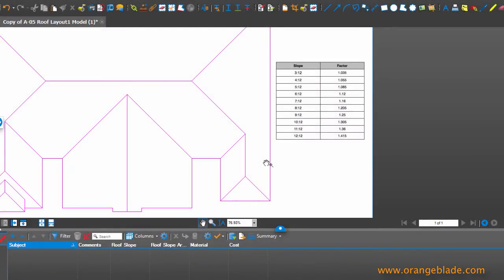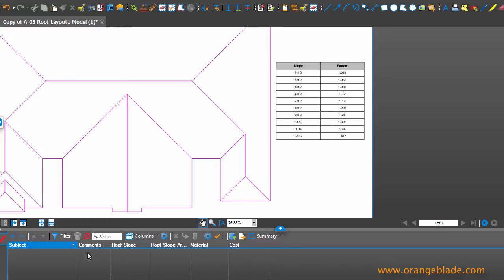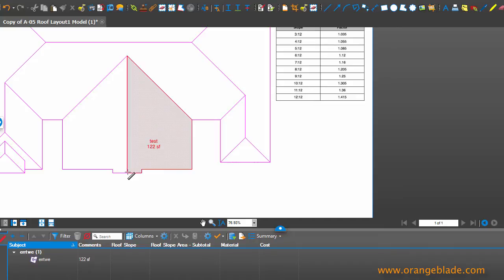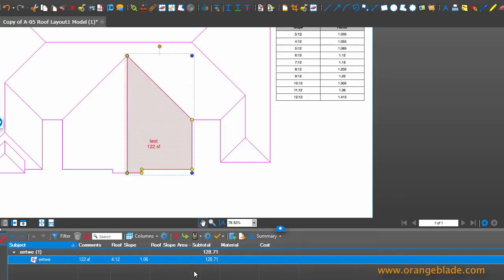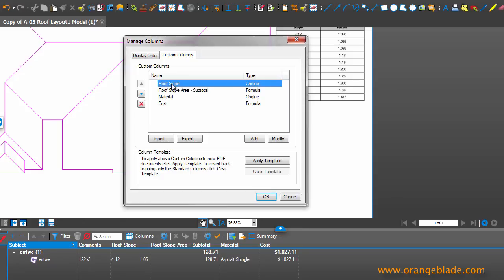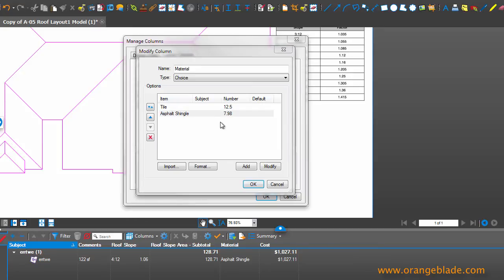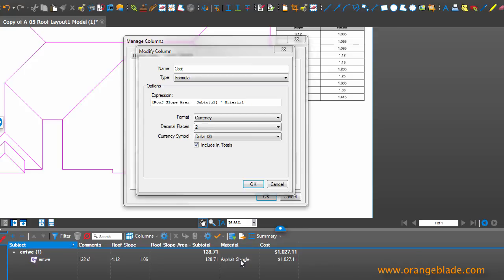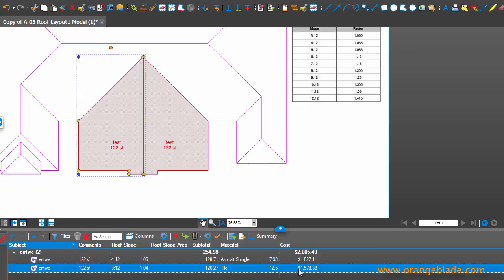Bluebeam Revu for Accurate Roof Measurements and estimating - It couldn't be easier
All it takes is:

1- your copy of Bluebeam Revu
2- a calibrated roof plan
3- a few custom columns

Your custom columns will hold your Roof Pitches, multipliers for true ares, roof materials, and material pricing. The material list and pricing can easily but updated as your pricing changes. Then. when all of your measurements are completed you can export your calculations to an excel spreadsheet or any other program that will accept xml files. You'll wonder how you did it any other way.

See video below to earn (in 4 minutes) how to set up this workflow and begin estimating your roof work.  Questions?

Bluebeam Revu Pairs well with the Microsoft Surface Pro